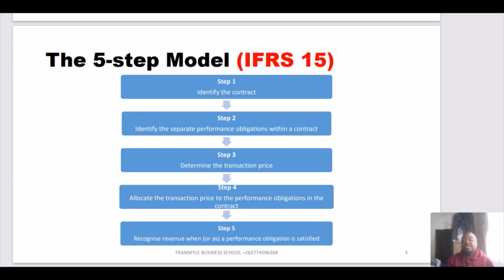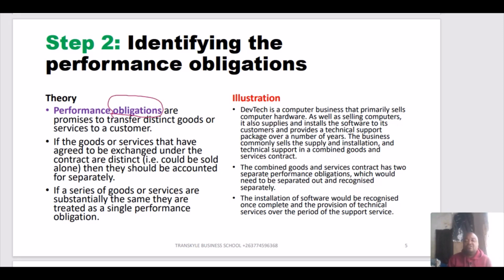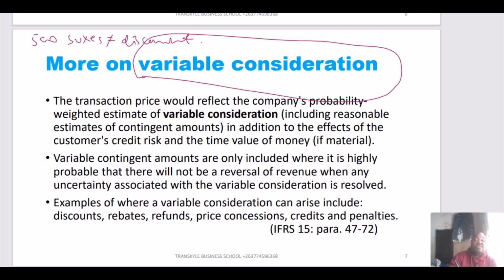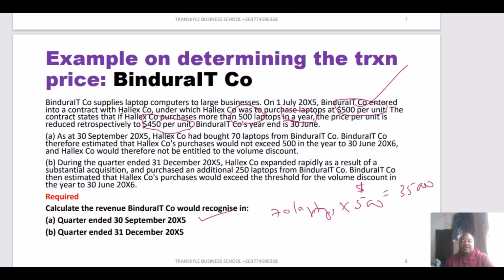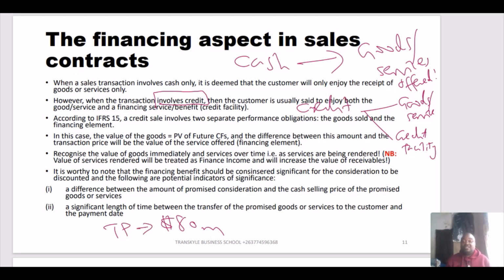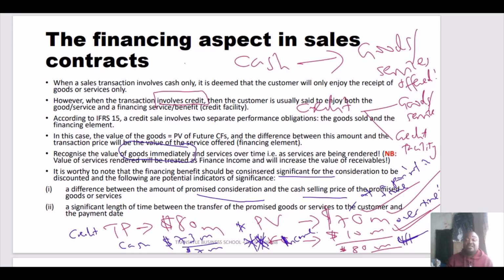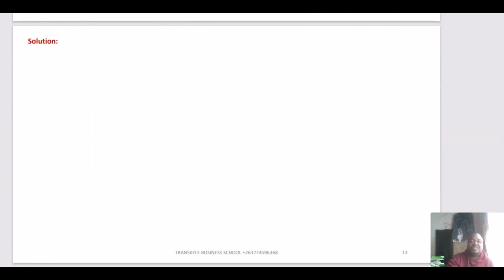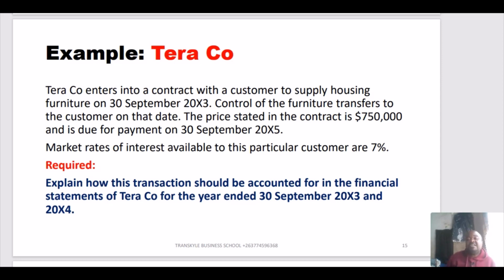ACCA FR WEEK 8 IFRS 15 (PART 1) REVENUE FROM CONTRACTS WITH CUSTOMERS